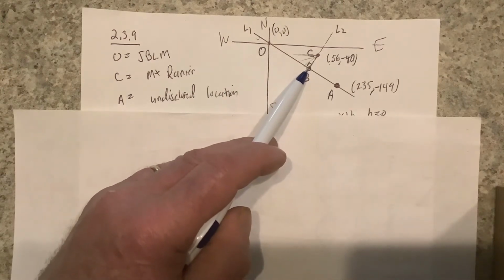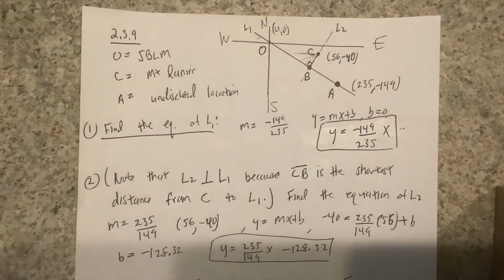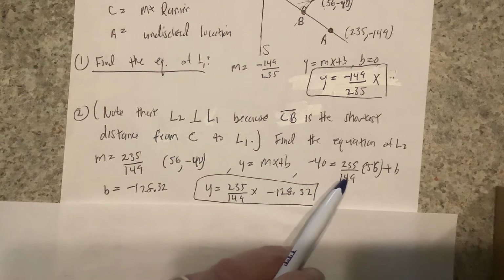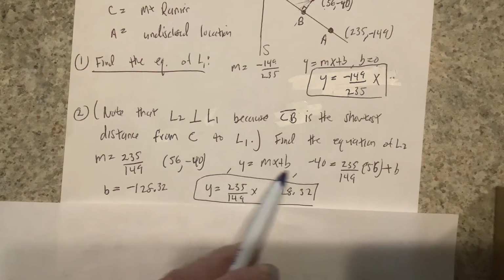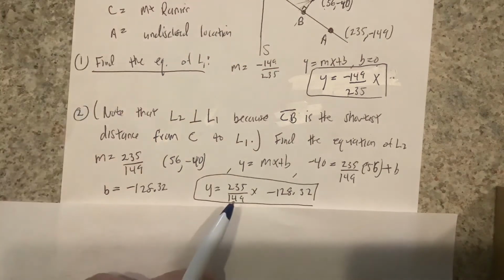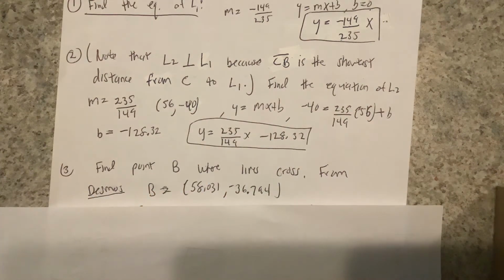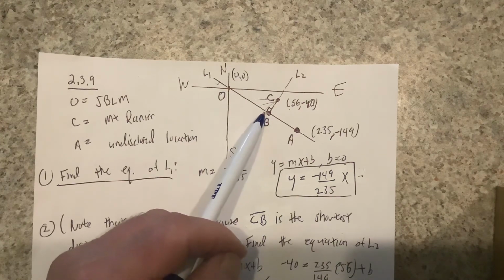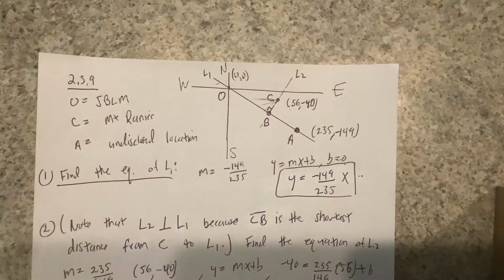October 5, 2021